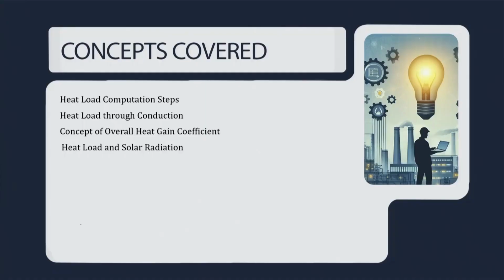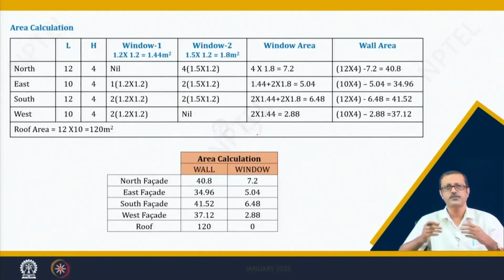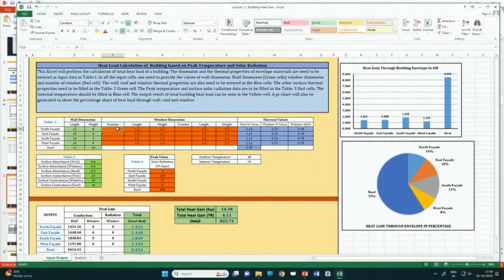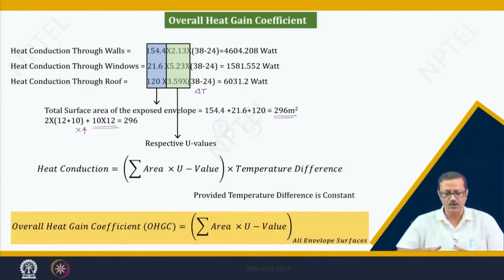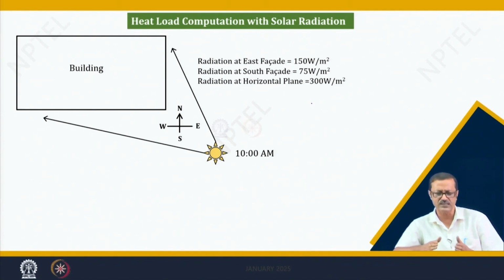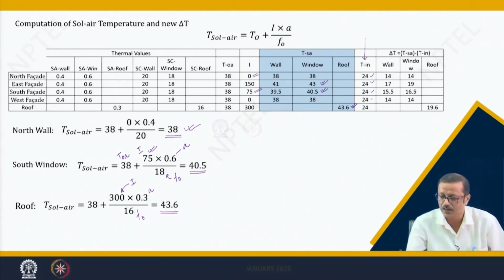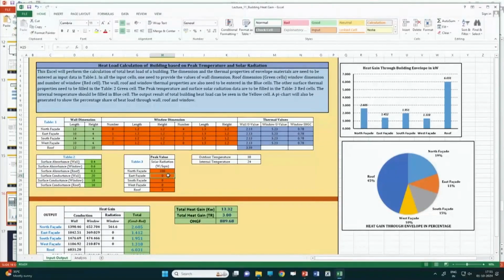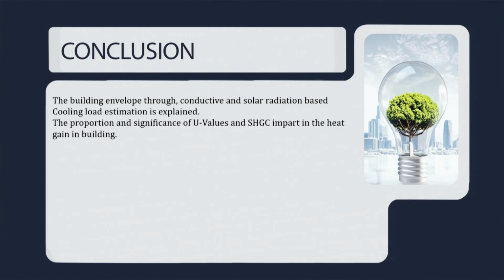Lecture 11: Building Heat Gain Calculation